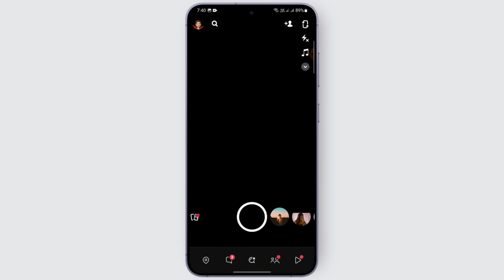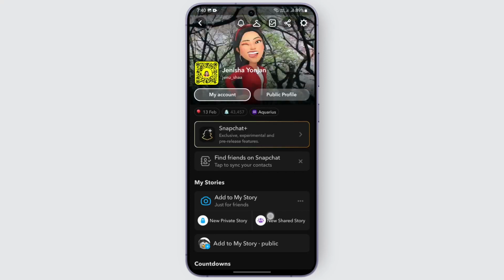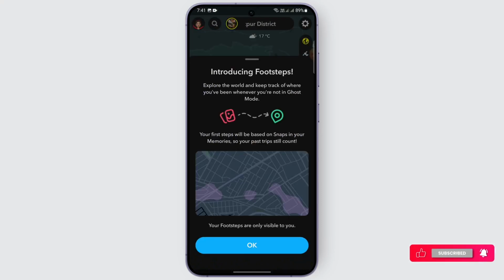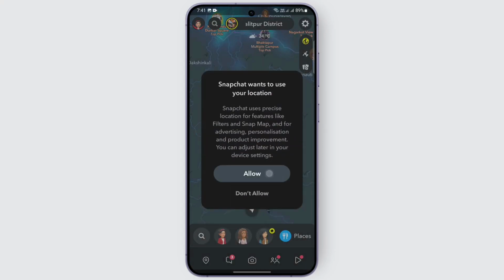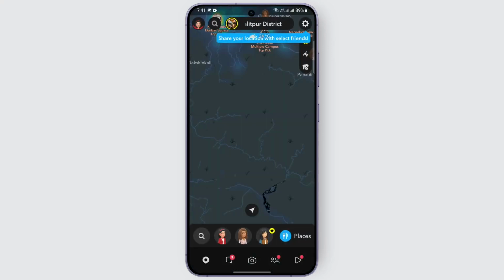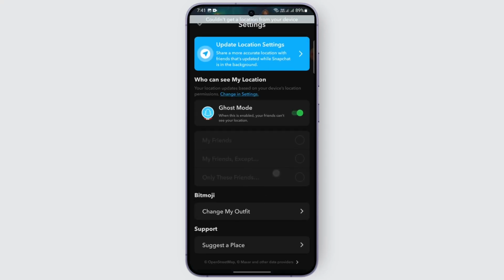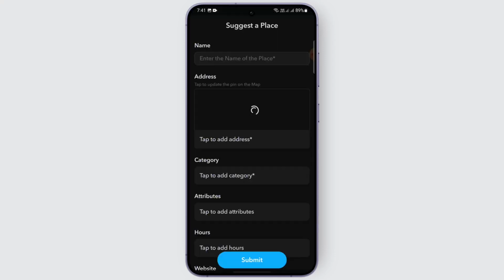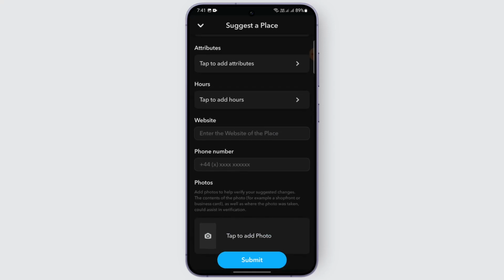How to Suggest a Place on Snapchat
Learn how to suggest a place on Snapchat with this easy guide! This video will show you how to recommend a location to your friends using Snapchat's tools, including sharing a Snap Map location or suggesting a place through chat. Whether you're asking, "How do I suggest a place on Snapchat?" or looking to share a favorite spot, this tutorial has you covered. Watch now to start sharing and suggesting places on Snapchat with ease!

Timestamps:

00:00 How to Suggest a Place on Snapchat
00:10 How Do I Recommend a Location on Snapchat?